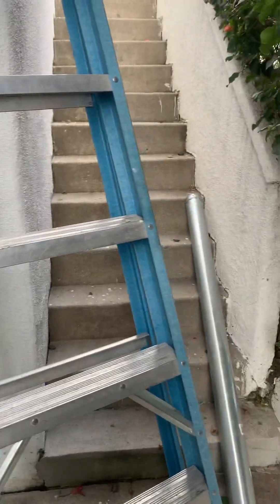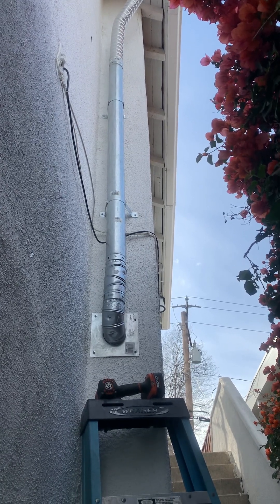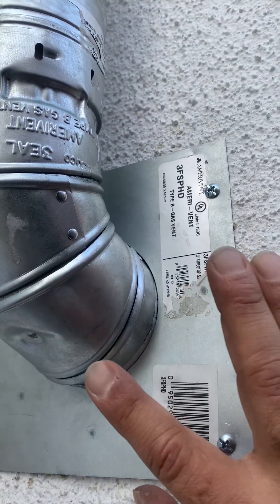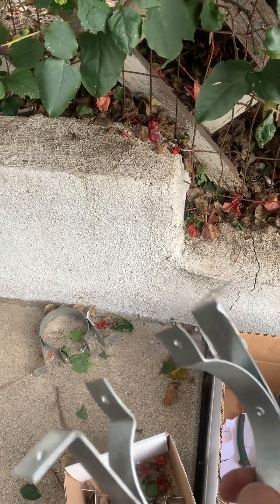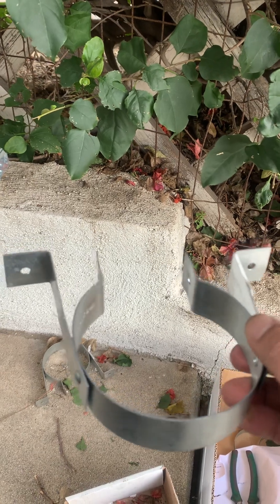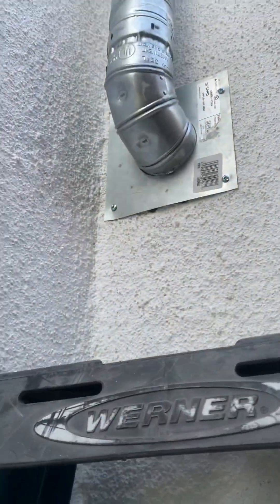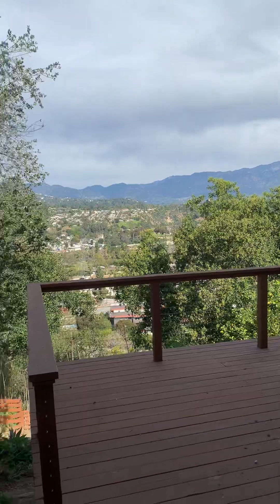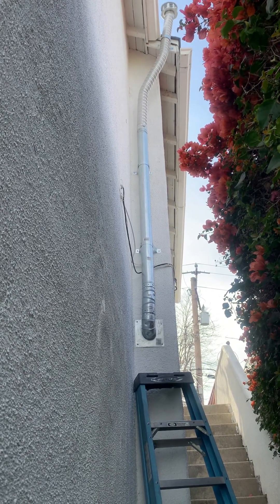Water Heater Gas Vent 3” Type “B” How to install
How To install a 3 inch gas vent on exterior wall And what material to use.